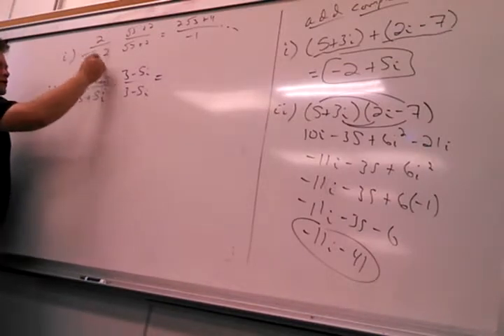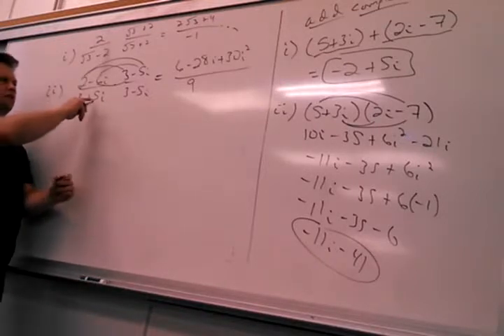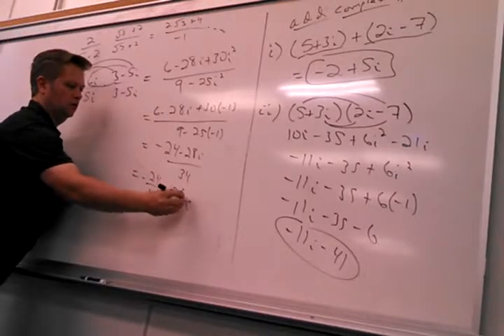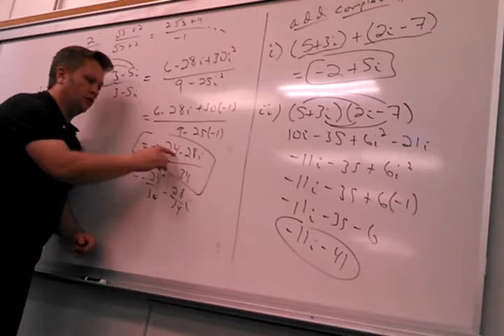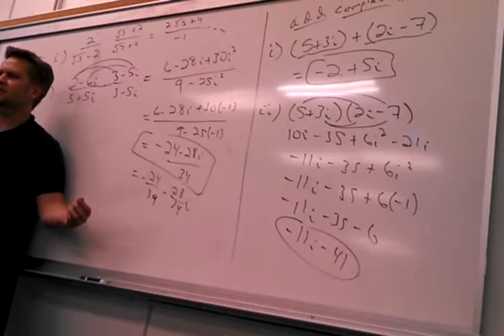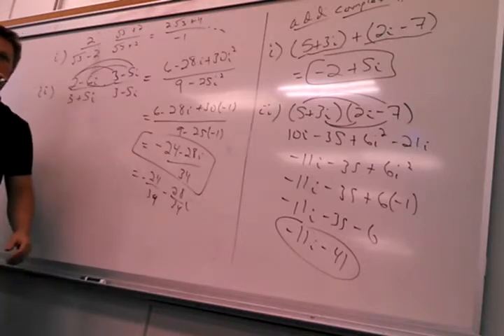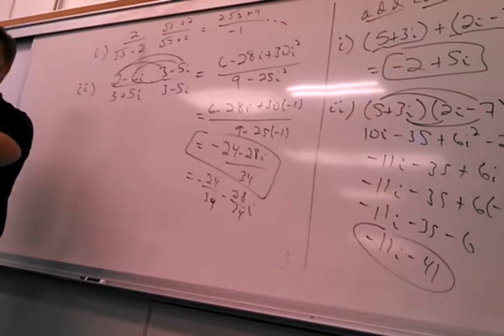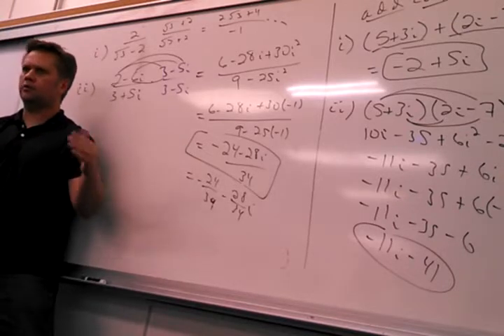Math 110, June 30 Lecture, Part 3